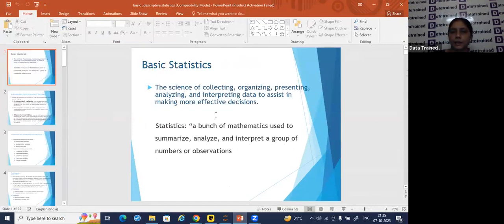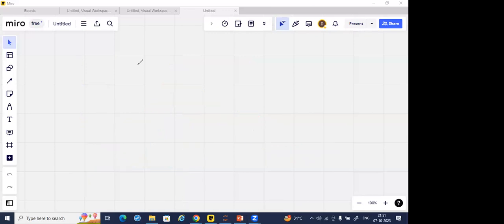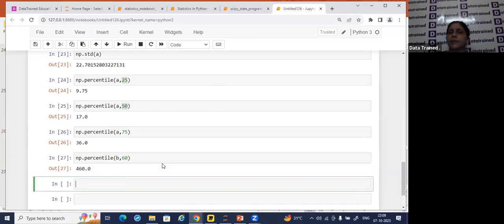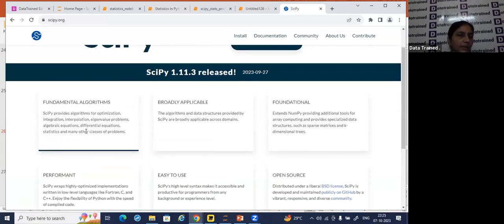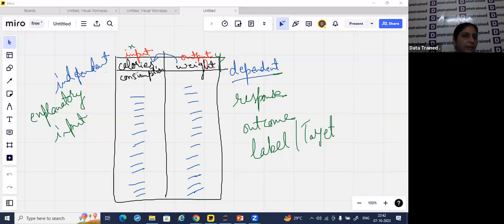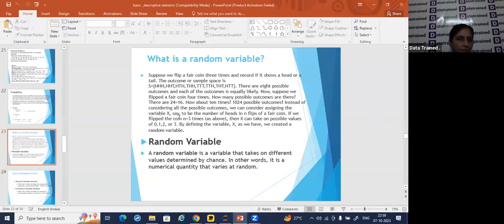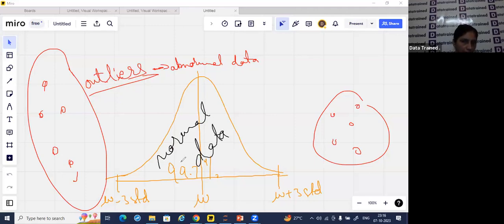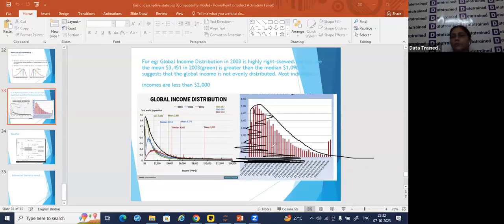Data Wrangling & Manipulation for Data Science Lacture-9